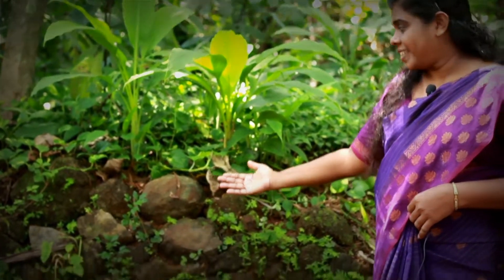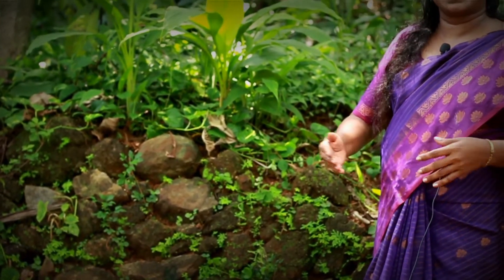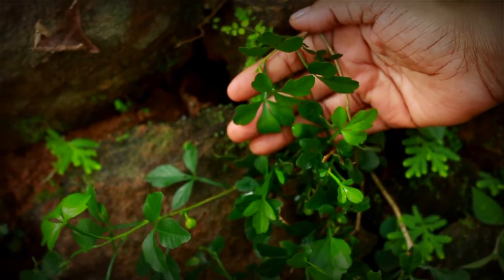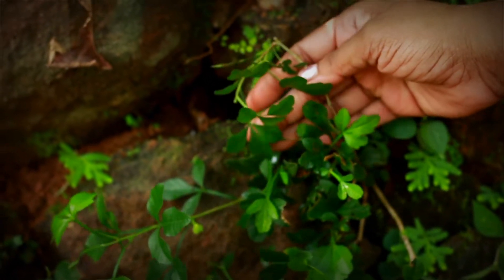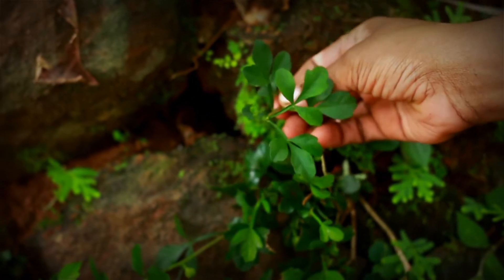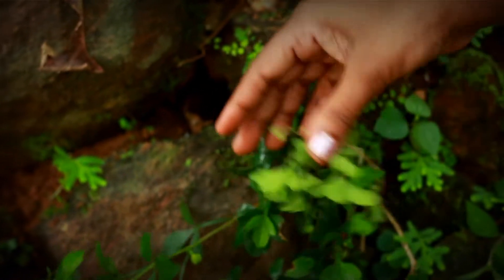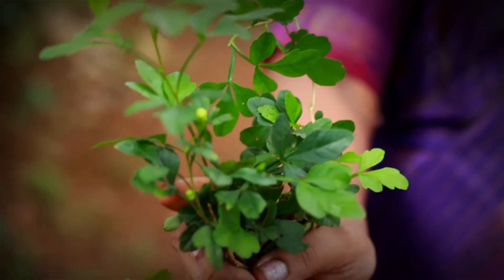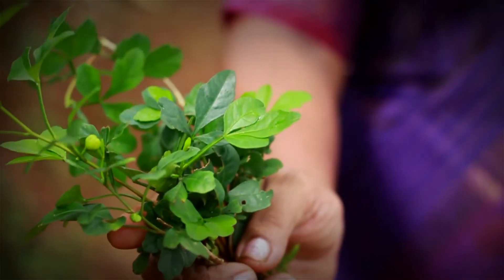നിലനാരകം എന്ന ഔഷധ സസ്യത്തെ പരിജയപ്പെടാം|flowers. Reena Rinesh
Common name :നിലനാരകം
Botanical Name : Naregamia alata - Goaneseipecac
ഉപയോഗങ്ങൾ : മുറിവ്, ചതവ്, ശരീര വേദന, കരളിന്റെ പ്രവർത്തനത്തിനും നല്ലതാണ്.
പച്ചക്കറി വിലകളിലെ കീടങ്ങളെ അകറ്റാൻ നിലനാരകം ഉപയോഗിക്കും